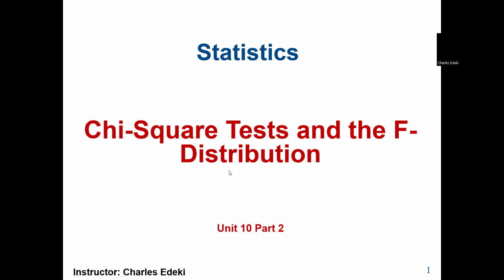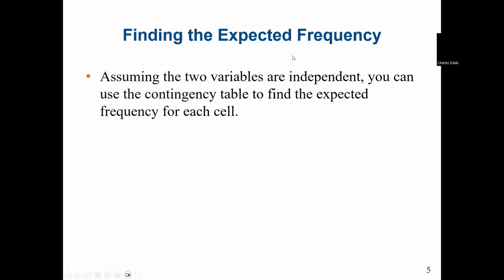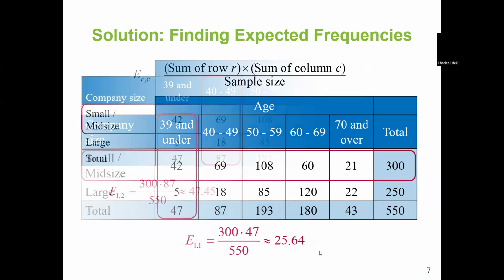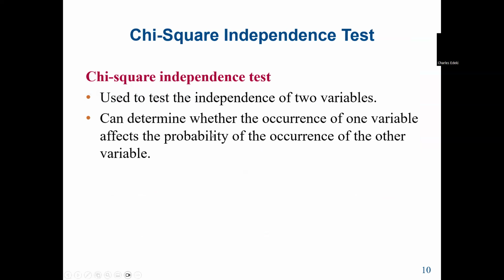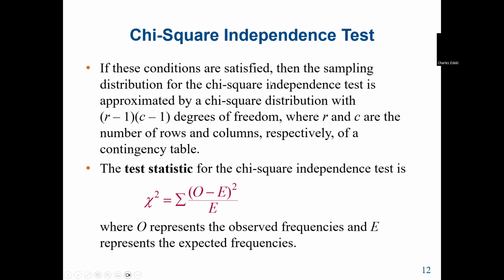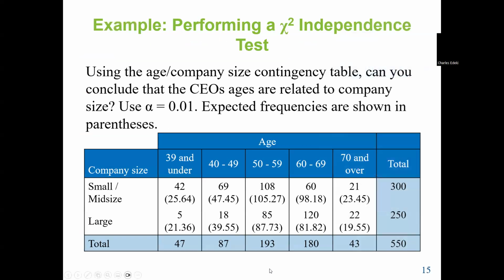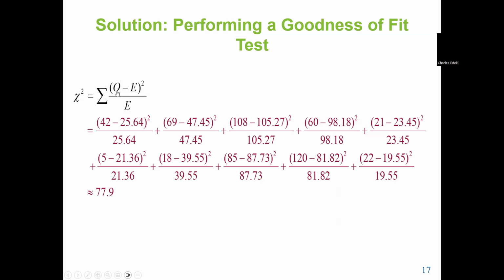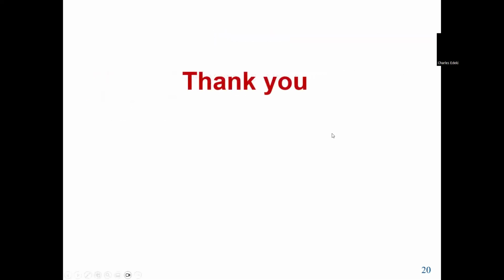Statistics: Chi-Square Independence Test. Using a chi-square to test if 2 variables are independent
Chi-Square Tests and the F-Distribution
Use a contingency table to find expected frequencies
Use a chi-square distribution to test whether two variables are independent
Chi-Square Independence Test